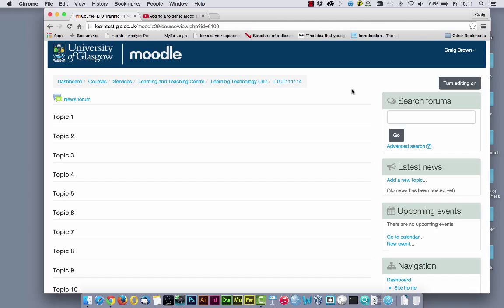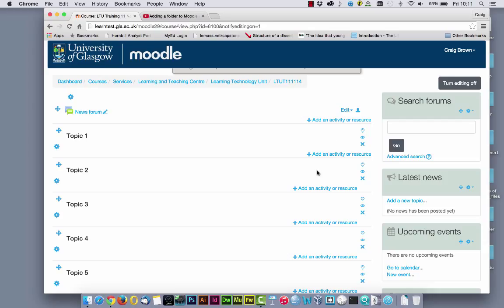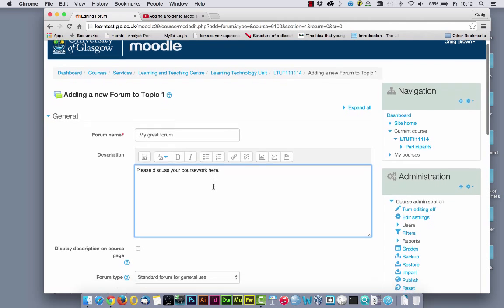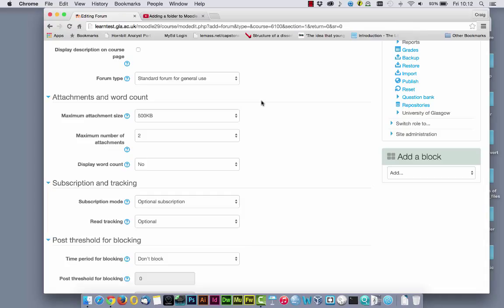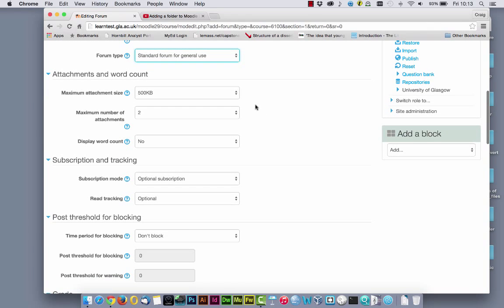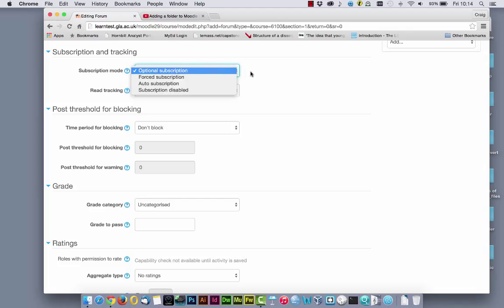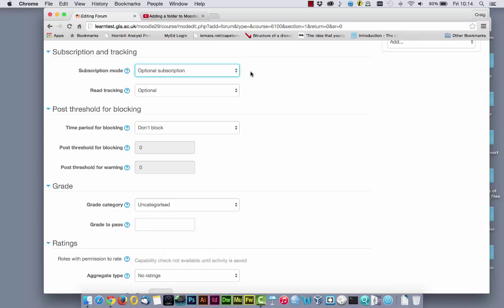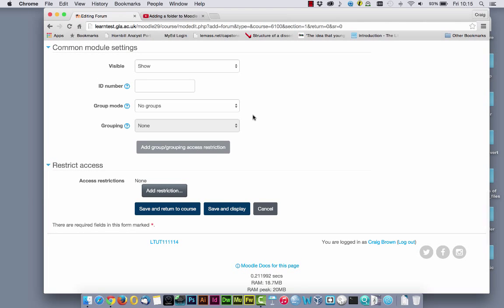Moodle - Forums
Adding a forum to a Moodle course.